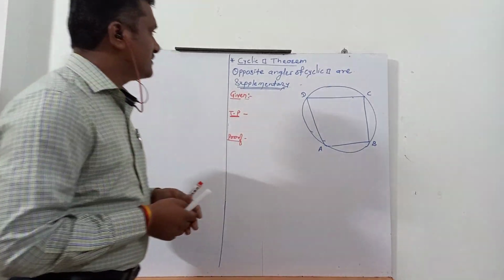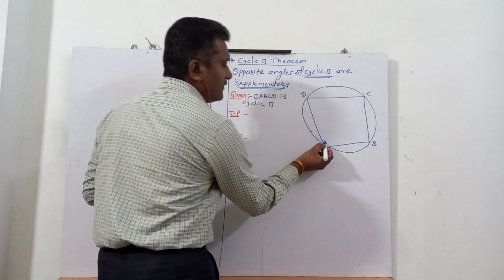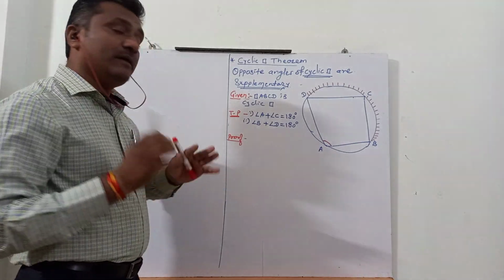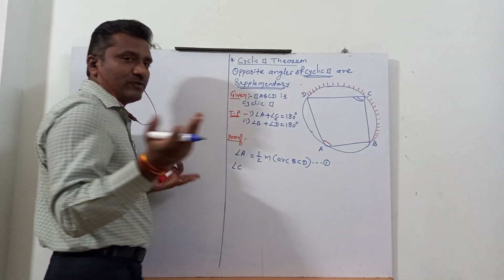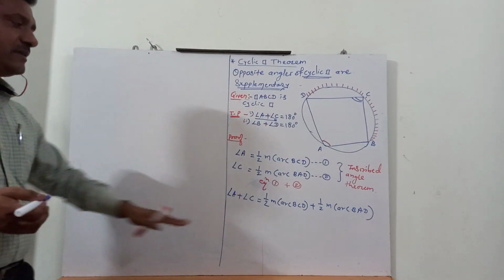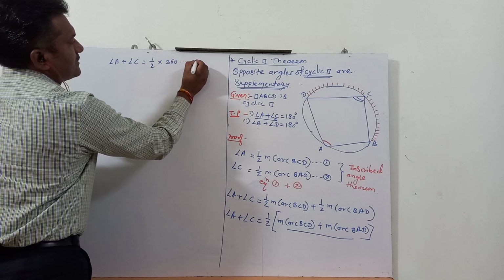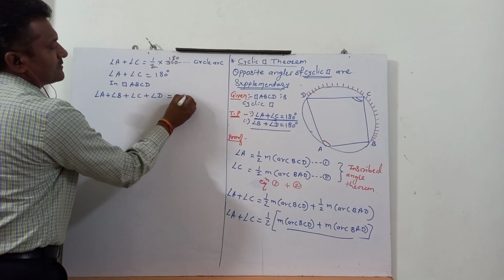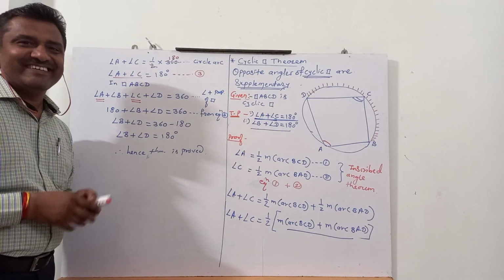CYCIC QUADRILATERAL THEOREM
CYCLIC QUADRILATERAL THEOREM| STD 10 | FULL EXPLANATION | EASY METHOD | LEARN AND ENJOY 😀😀.